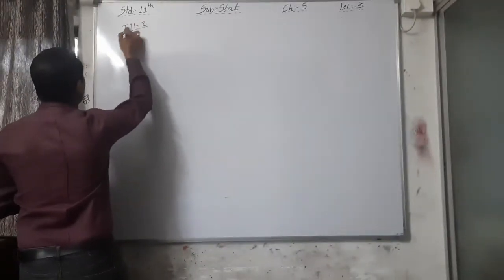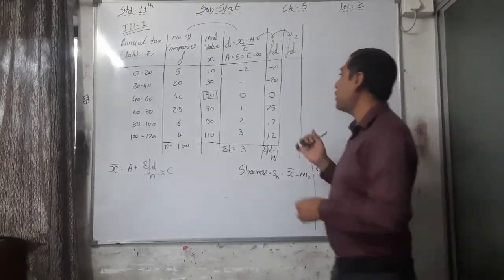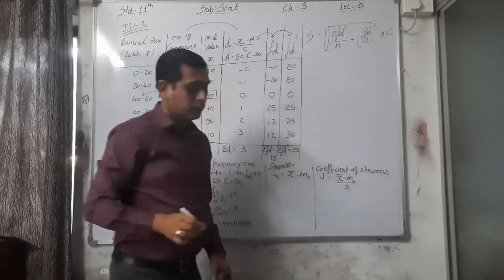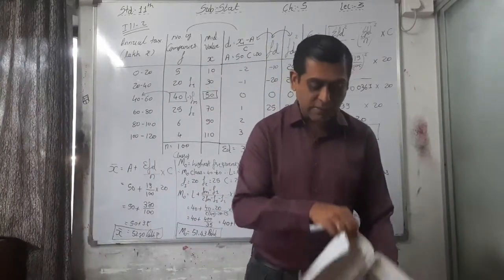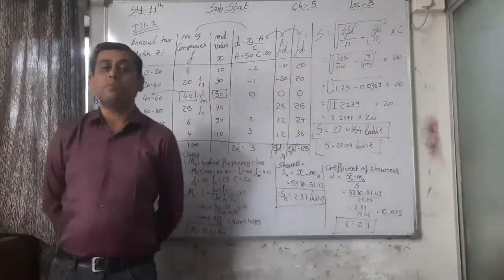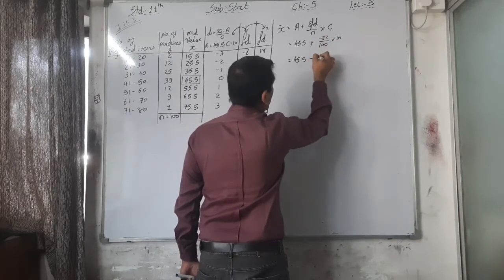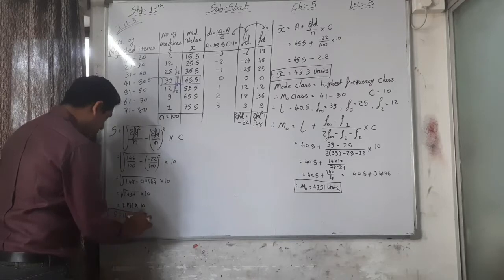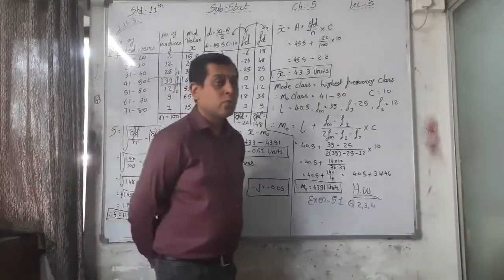STAT STD 11 CH 5 PART 3 DT 4 12 20